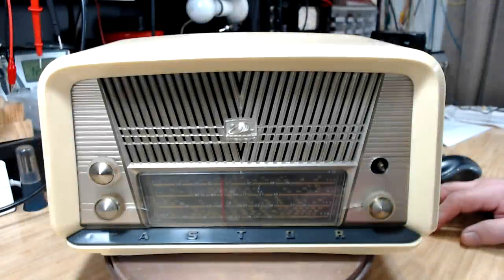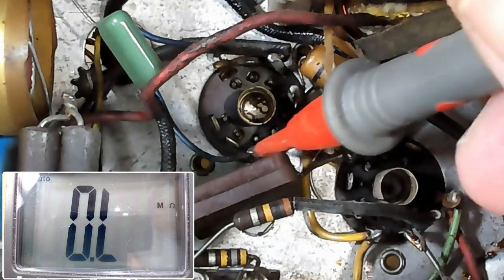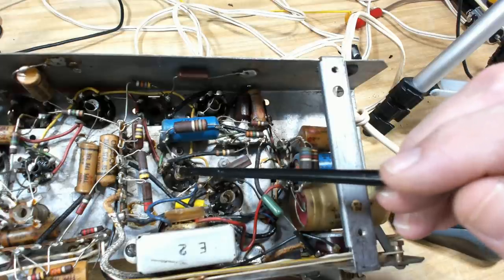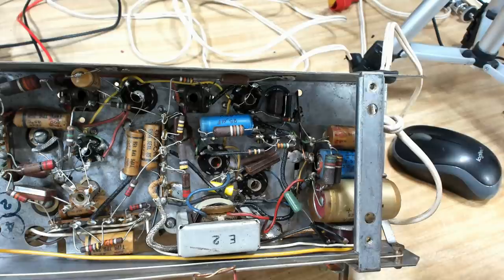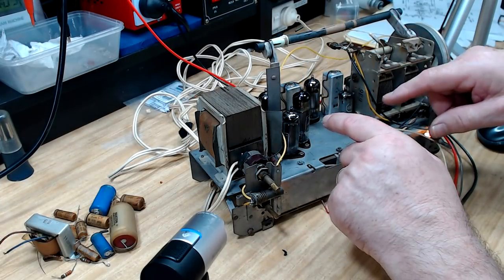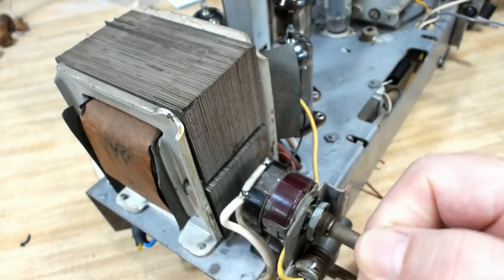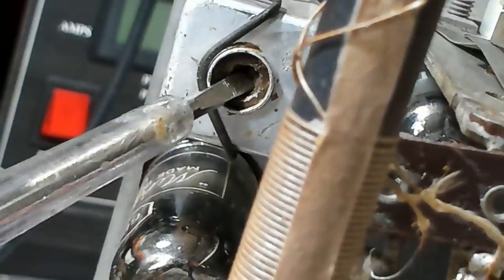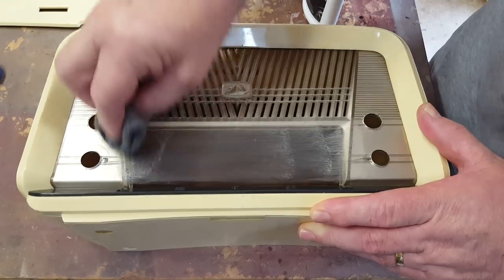Astor BPJ Radio Repair 1958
My brother had one of these in our bedroom in the early 60s. I've been looking for one for a while to finish my collection of radios from my youth.

Carl's BPJ replacement Knobs:

Carl's Cream 2 metre cloth mains cord:

"I am commercially/professionally available for design and reverse engineering projects.  I also do a lot of work in the antique automobile and home hardware restoration fields. I'm available for that sort of work.  I can design or reverse engineer almost anything, I can supply 3D printed parts in over 100 different plastics and metals, create fabrication drawings, 3D digital model files, or even provide whole project working prototypes.  It all depends on the project, the time you have and the money in your pocket.  My fees are very reasonable and I'm quite adept at working remotely with clients all over the globe. Regards Ken"